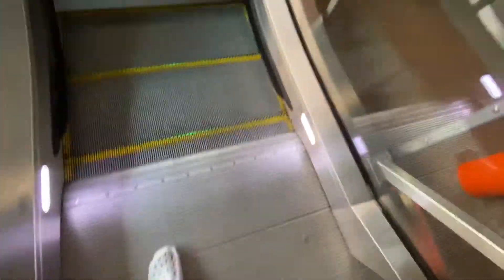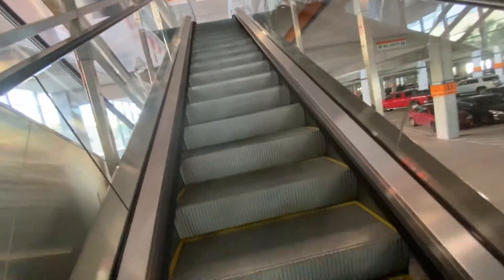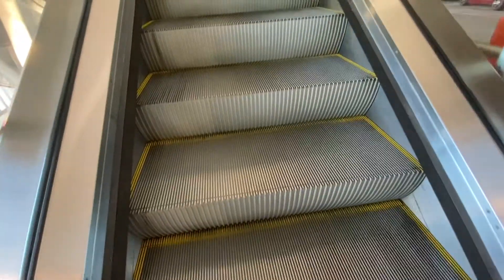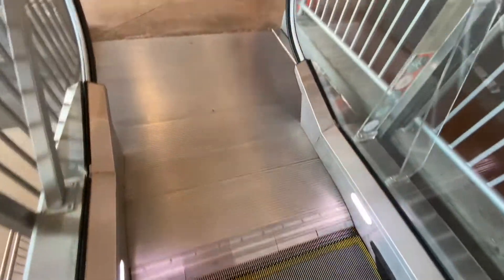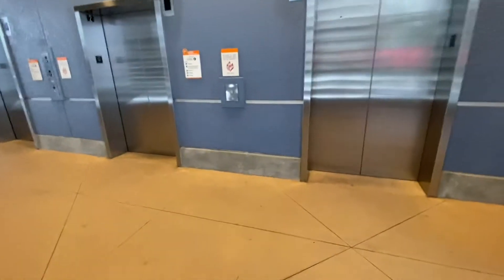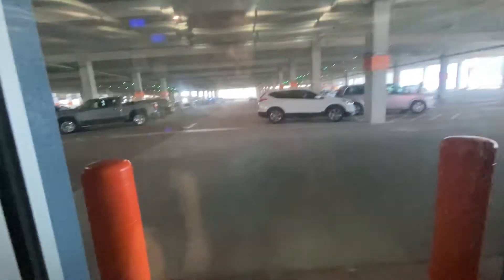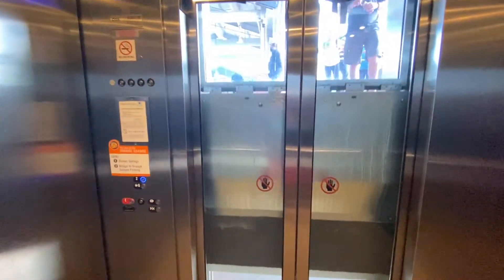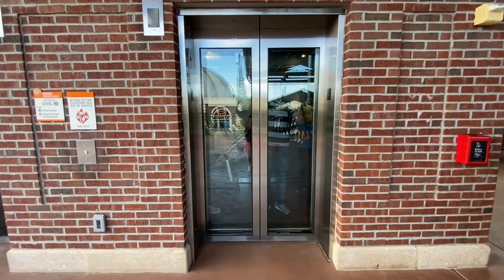Escalator and 2 Otis Gen2 Elevator at Disney Springs in Orlando, Florida